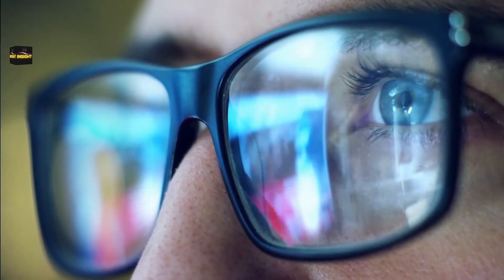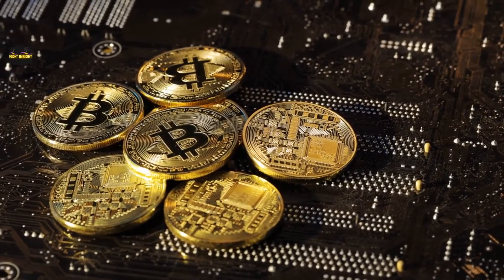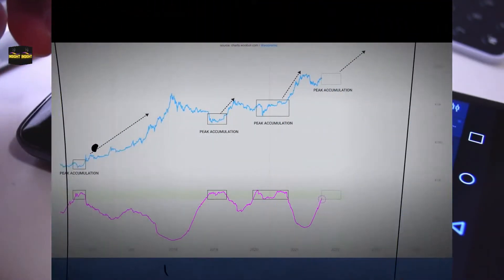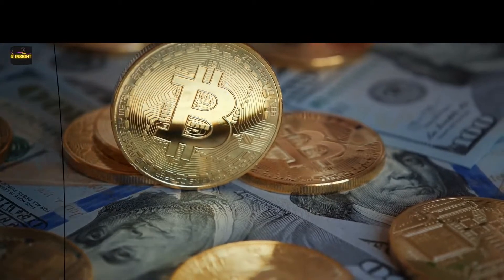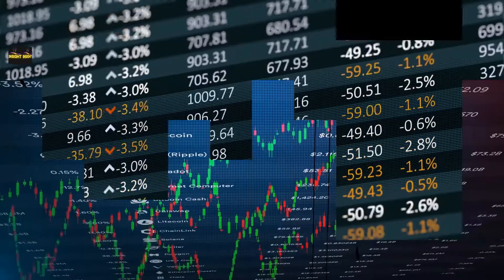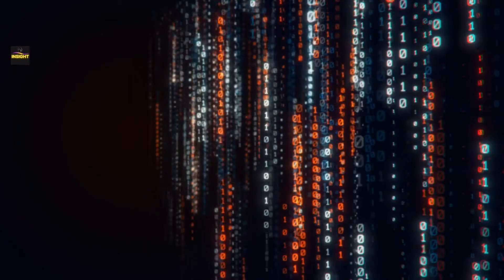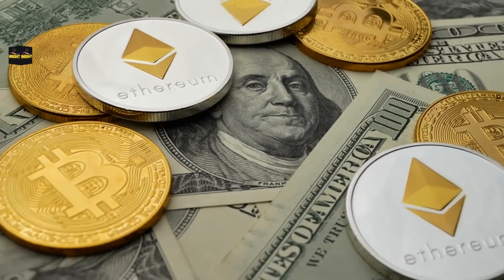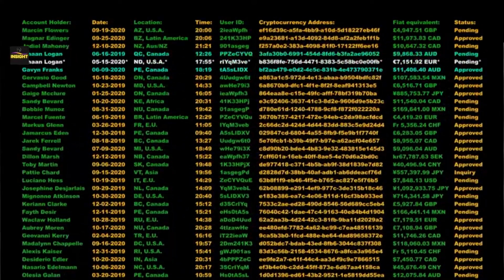Willy Bitcoin Interview: Bitcoin Will Crash, But A Strong Bullish Rally Will Follow -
Welcome to "To Insight investing
This channel is dedicated to the latest cryptocurrency news and financial advice.

CREDITS:REALVISIONCRYPTO

If you’re new to this channel then I want to welcome you to “Insight Investing”. This channel is all about business/Investing/financial education, helping mainly entrepreneurs grow smarter and more financially stable in today’s society. We try our best to create the best inspirational videos/financial education videos to help to lift you up when you’re down and to inform you, so that you can become a better person in business and in life.

We try our best to feature legends such as Warren Buffet, Robert Kiyosaki, Graham Stephan, Dave Ramsey, Ray Dalio and many more.